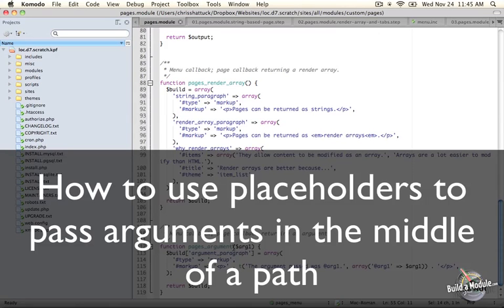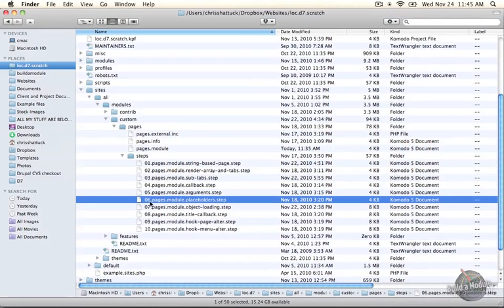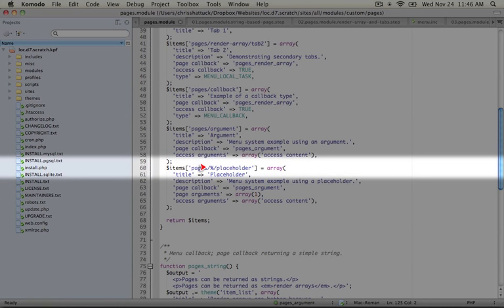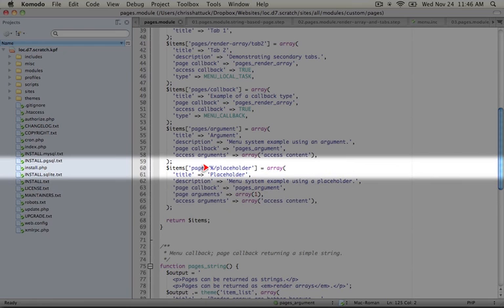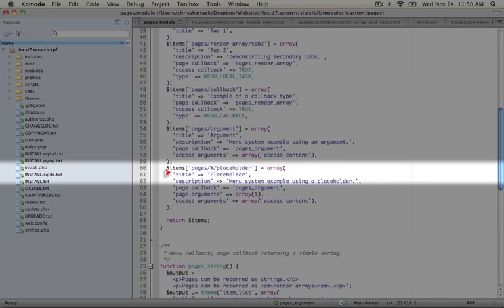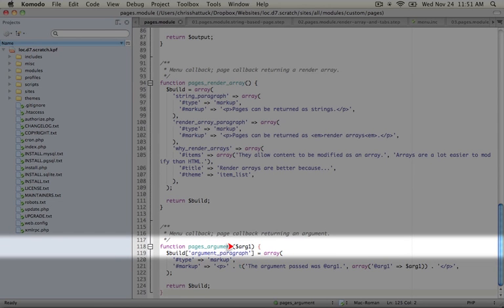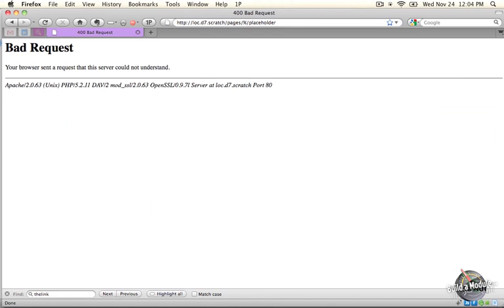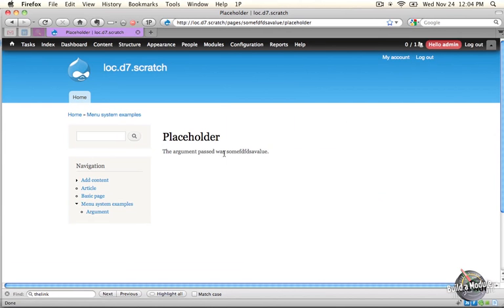how to use placeholders to pass arguments in the middl